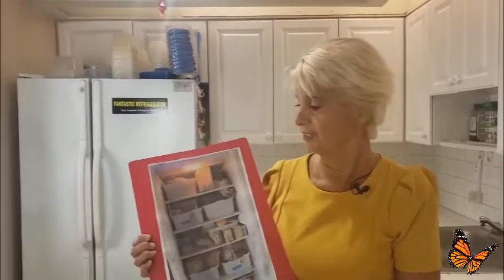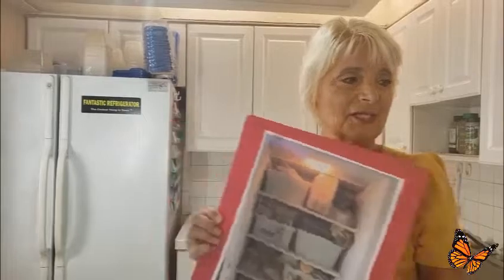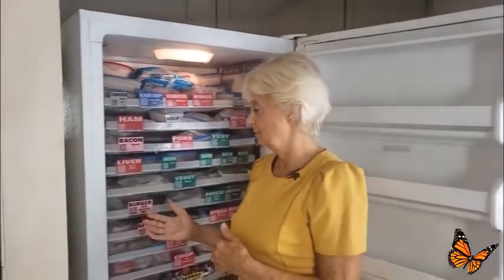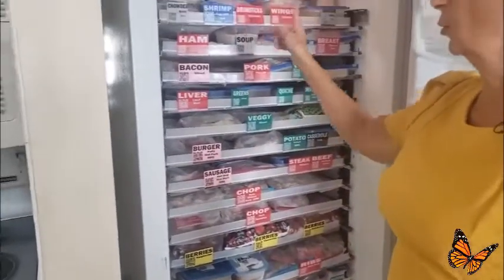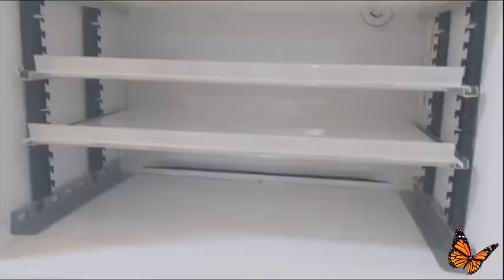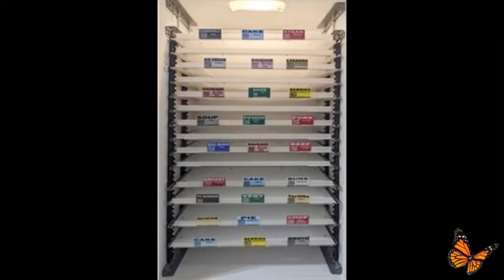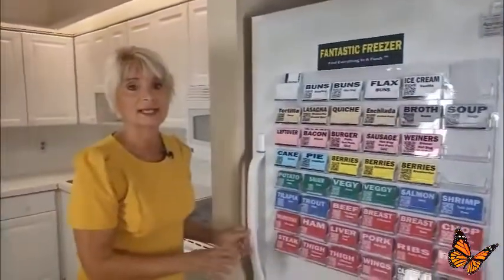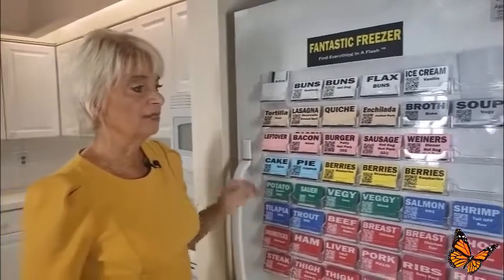Fantastic Organizer - Introduction Fantastic Freezer & Fridge Pullout Shelving and Labeling System